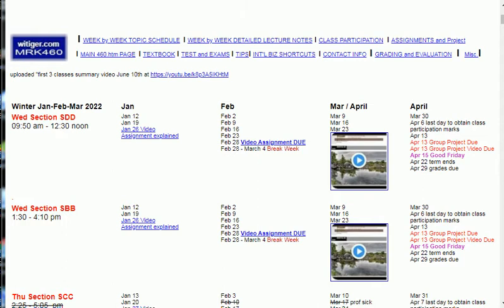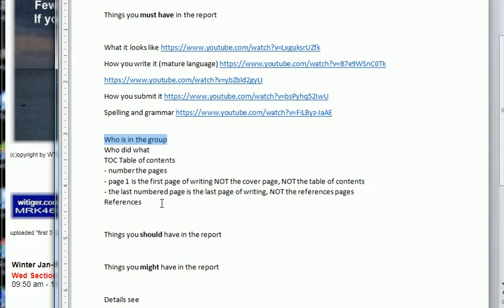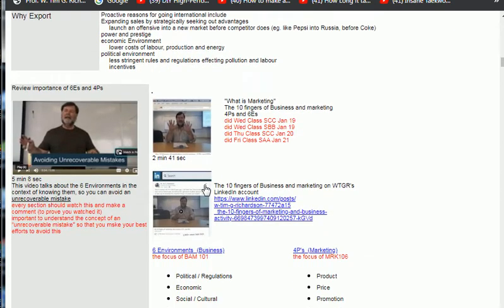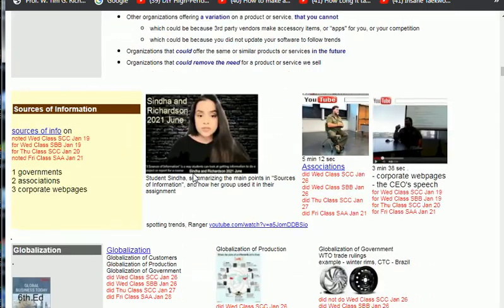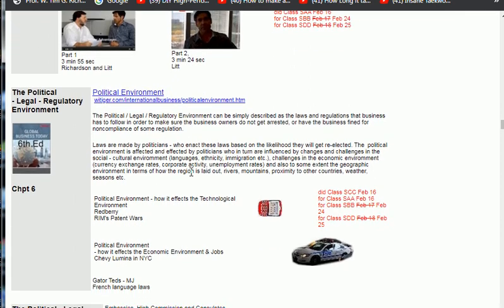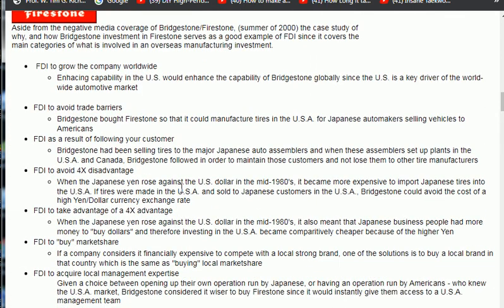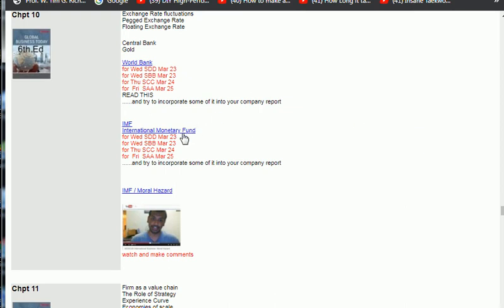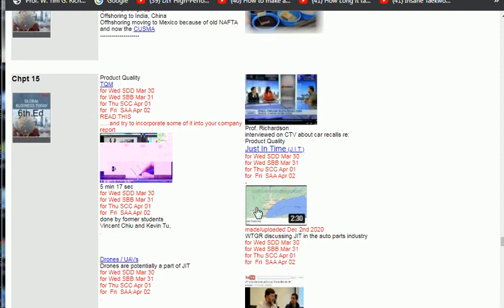Part 1-updated- MRK460 2022 March final project coverage - topics in your final report ,18min